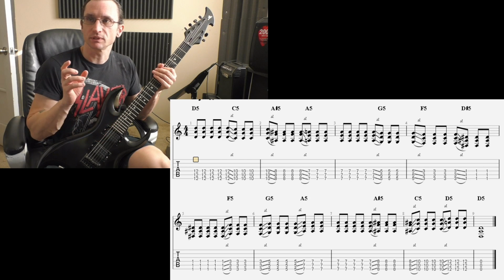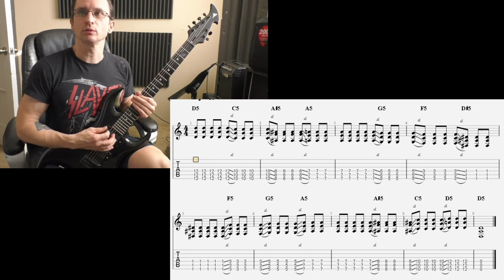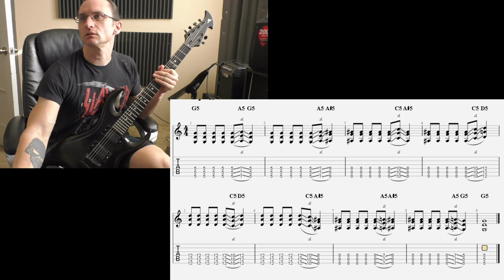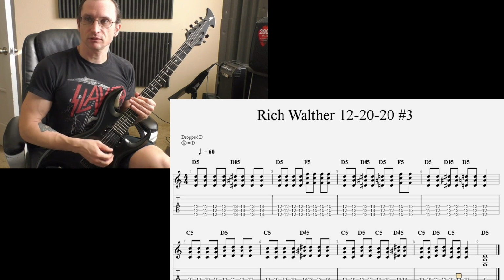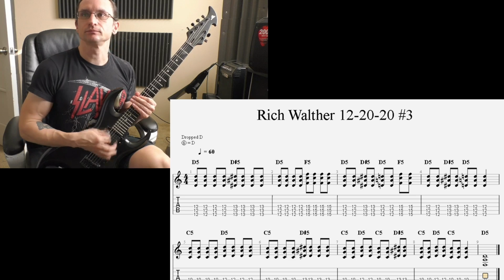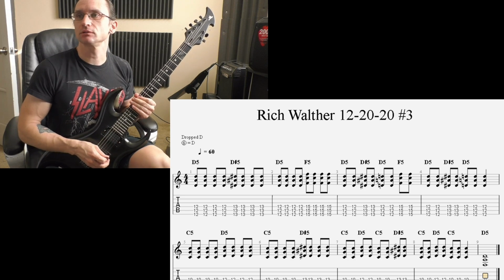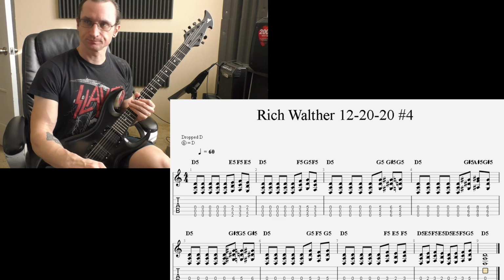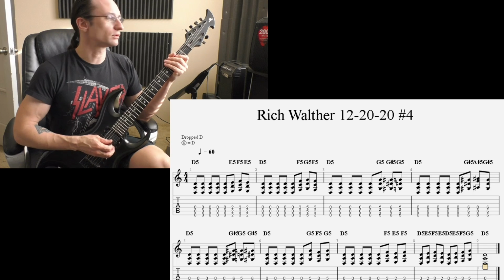Rich W. Video Recap 12-20-20